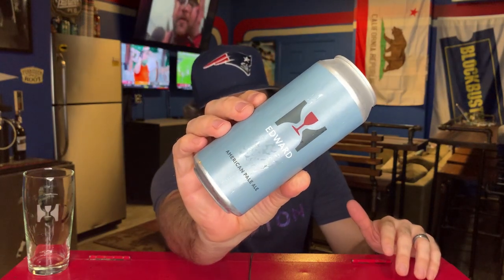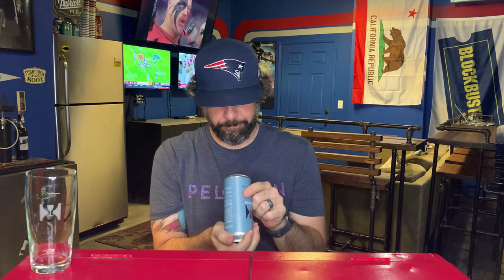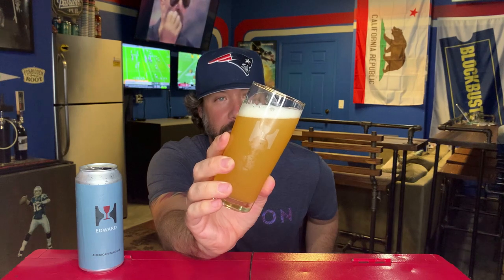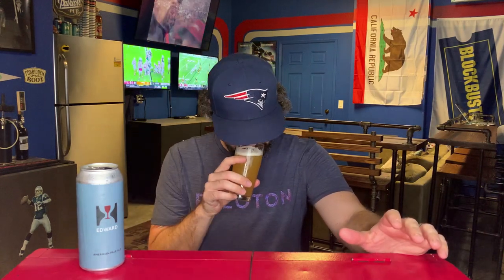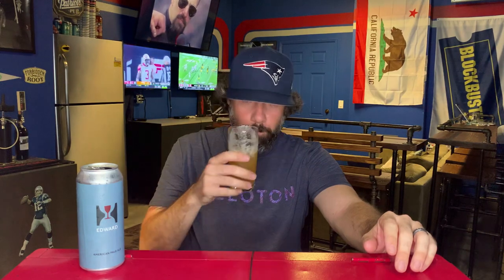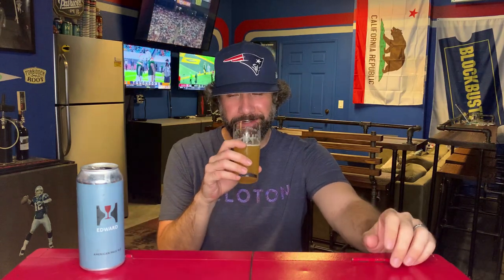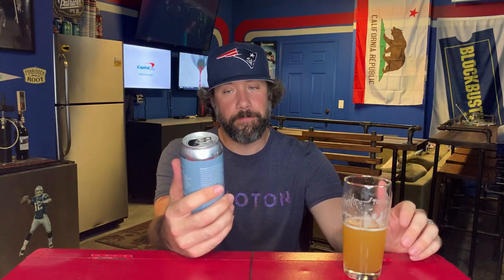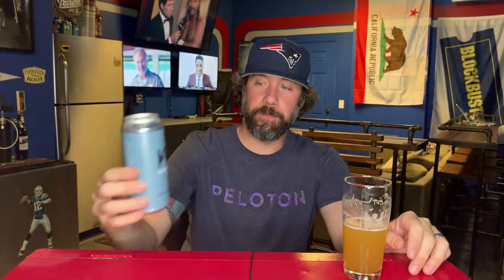Hill Farmstead - Edward - 5.2% ABV